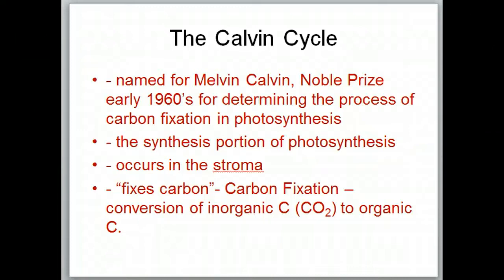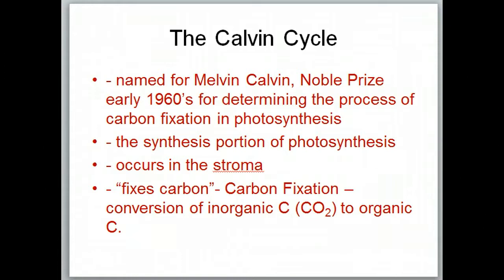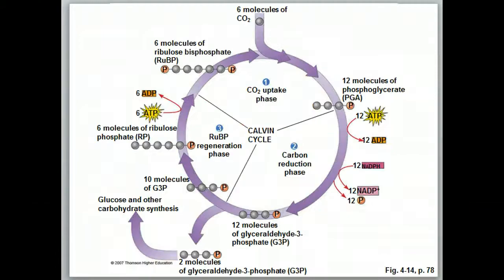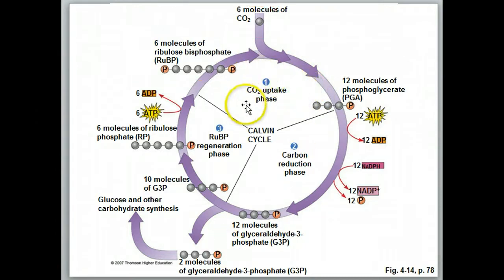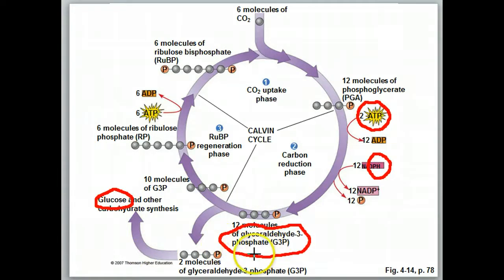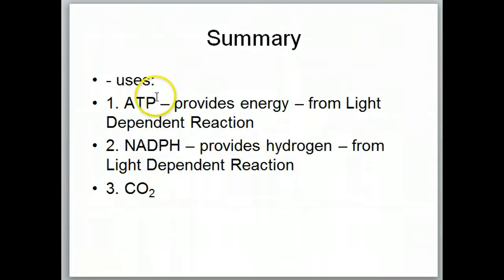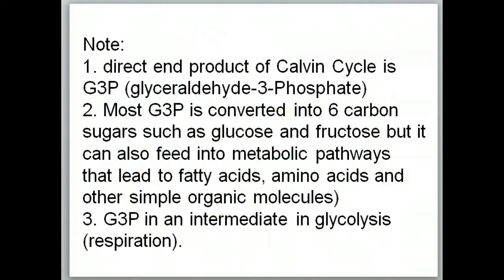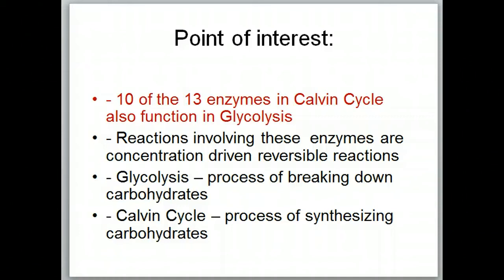Calvin Cycle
An overview of the calvin cycle in photosynthesis.